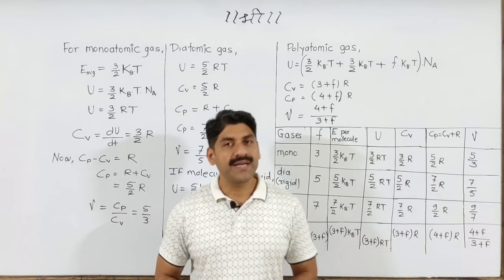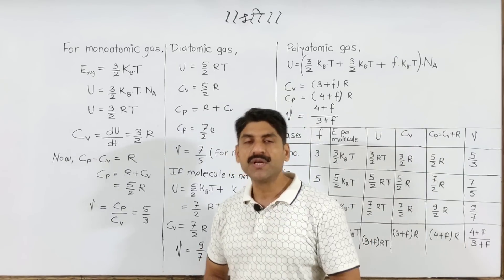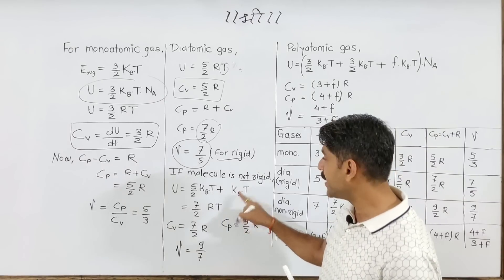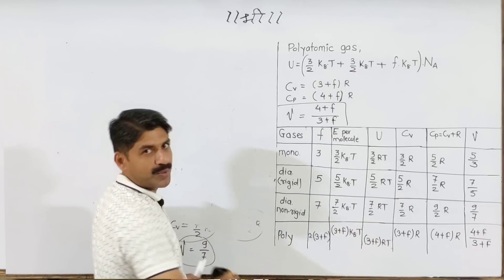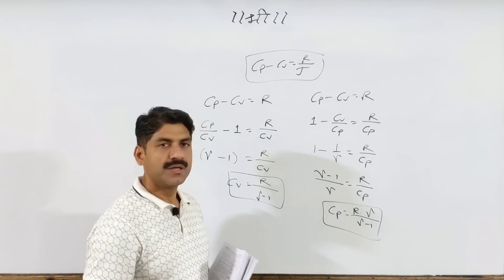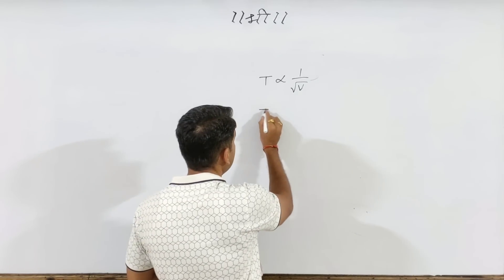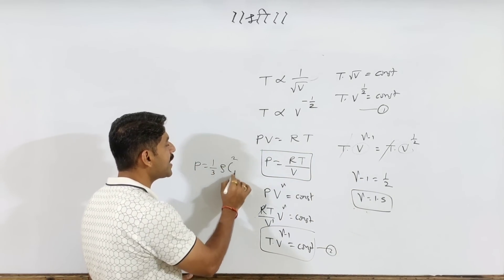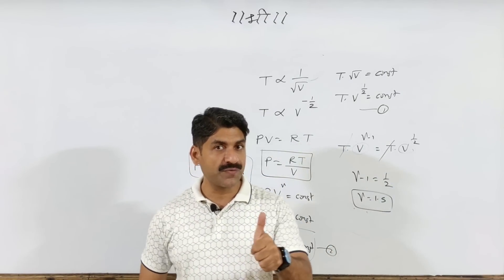Specific Heat Capacity of Gases | K.T.G | Most IMP Concept | Physics | MHT-CET